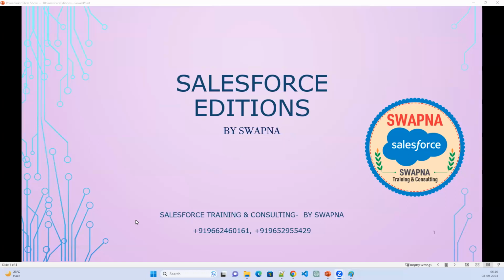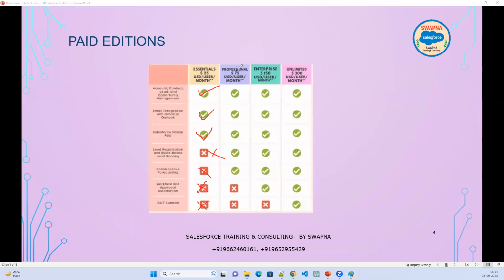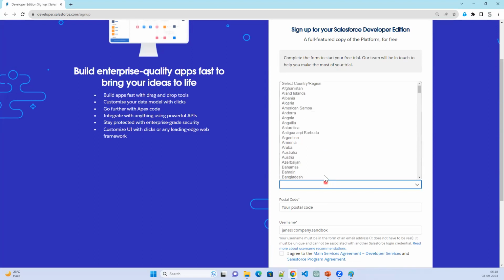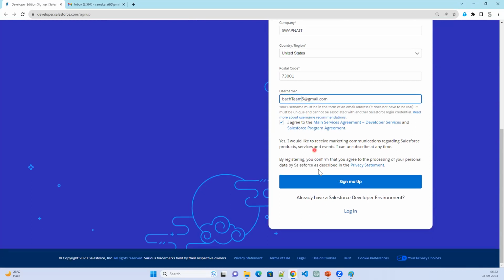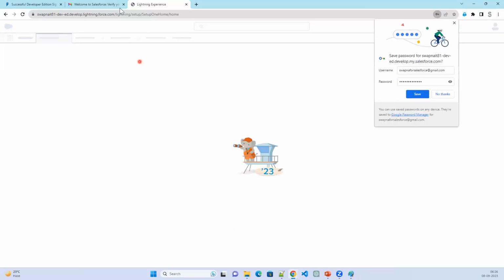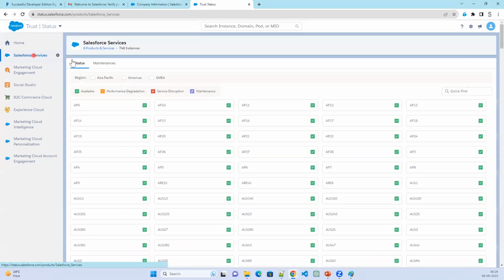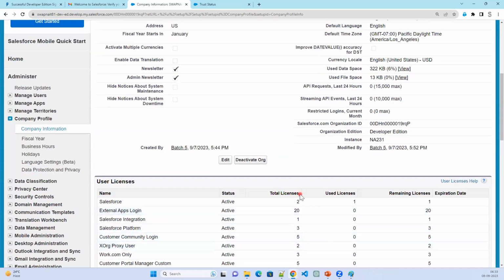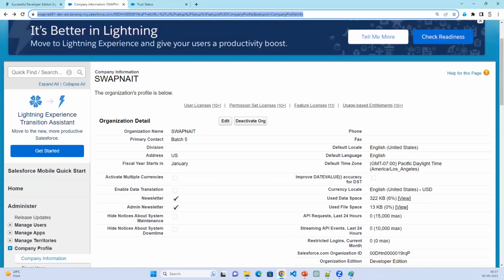10.SalesforceAdminSalesforceEditionsPaidEditionsFreeEditionsCreate DeveloperEditionSwapnaSalesforce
Paid Editions
These Requires to pay the rental amount to Salesforce on annual basis
Free Edition
This edition is for Free Cost
Lifetime Account /Permanent Account /Developer Edition :
Professional
Essential
Enterprise
Unlimited
Developer